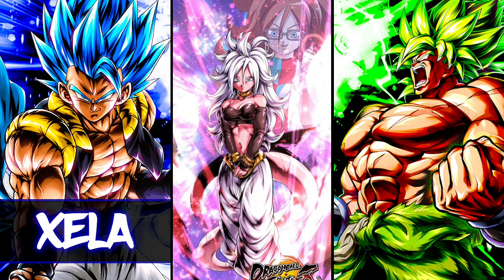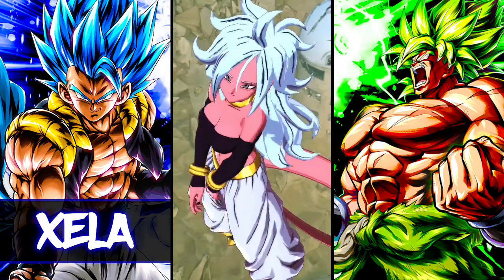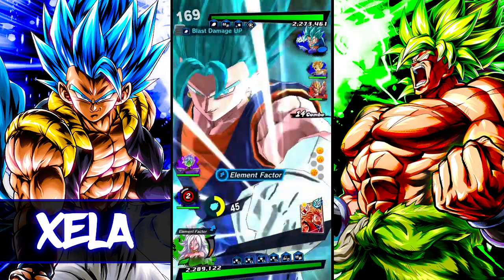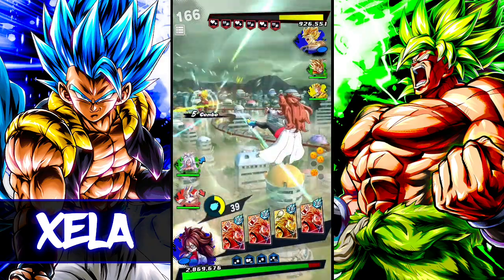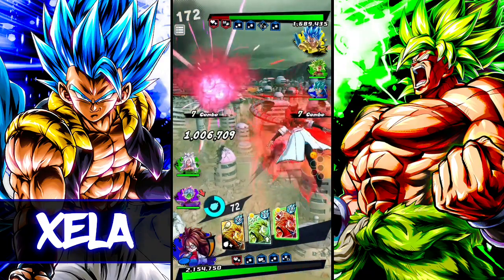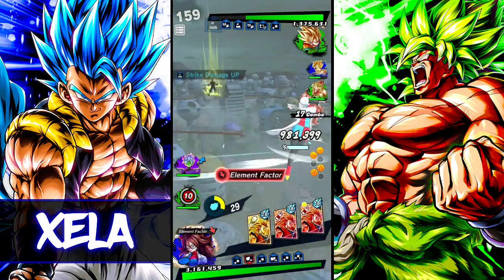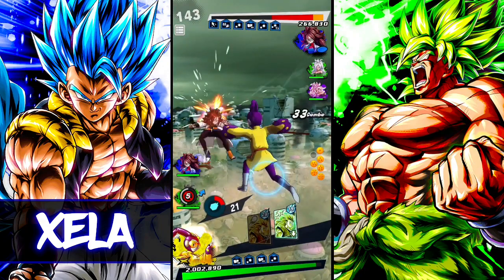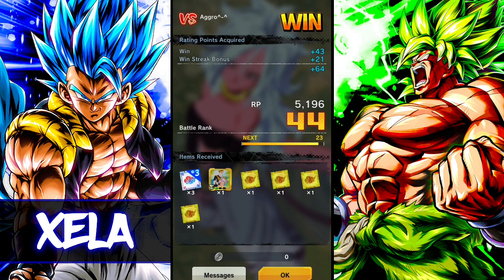Good Android 21 Showcase!!! OVERWHELMING SWEETNESS!!!! | Dragon Ball Legends